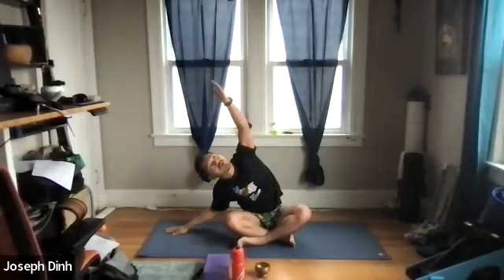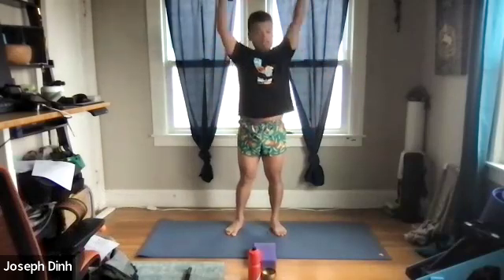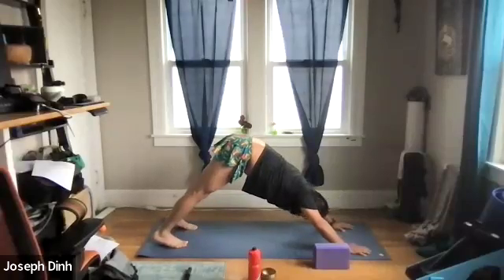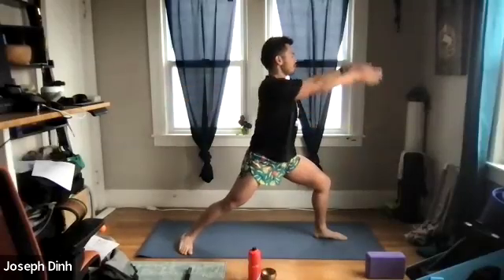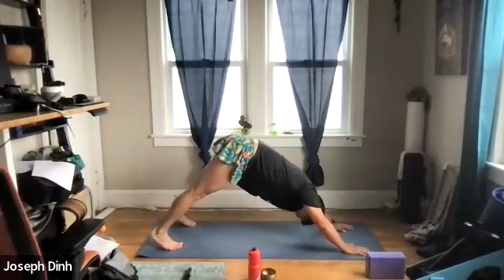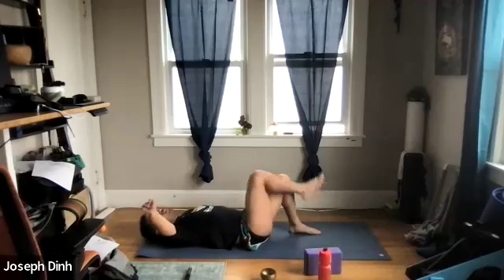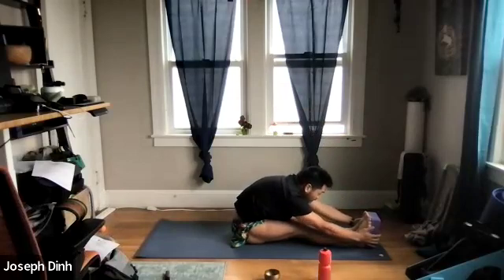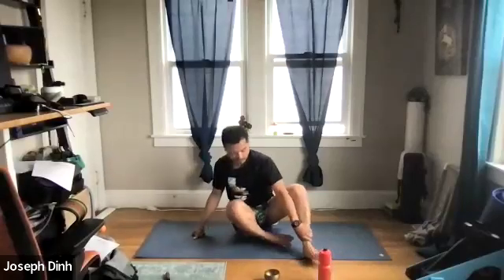Joga with Joseph June 10 2024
Our weekly yoga for athletes with resident yogi Joseph Dinh!